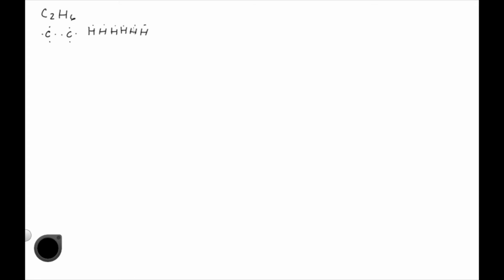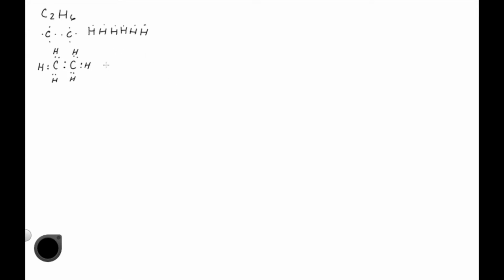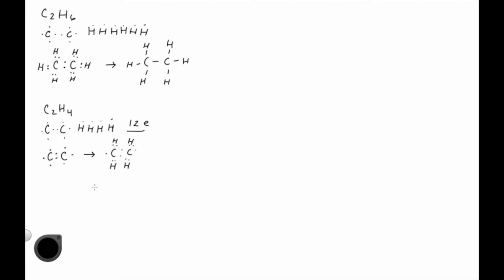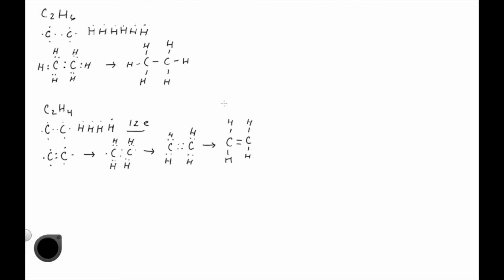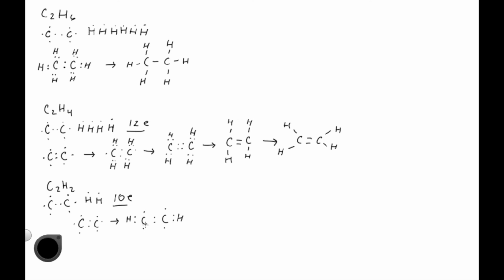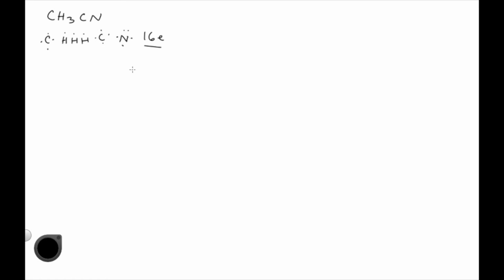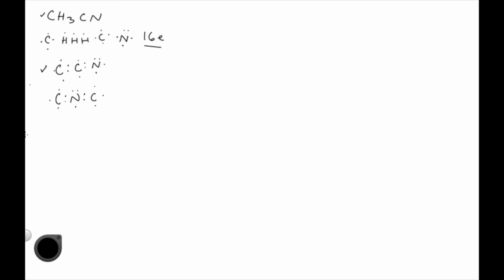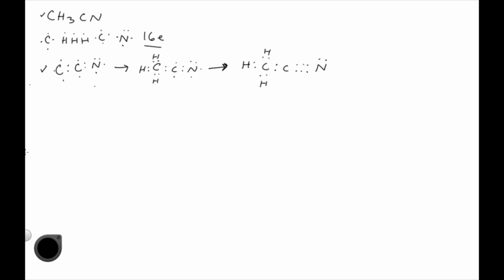How to Draw the Lewis Structure of Small Molecules(Practice)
In this video, we will practice drawing the Lewis structure of some small organic molecules.